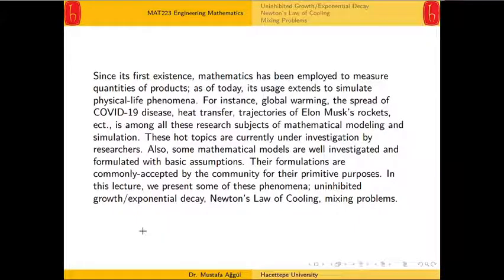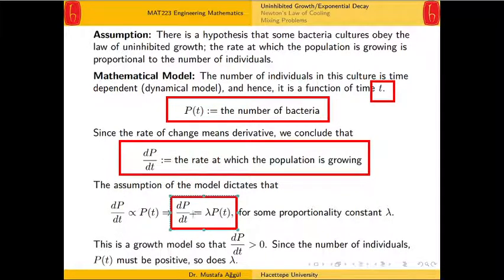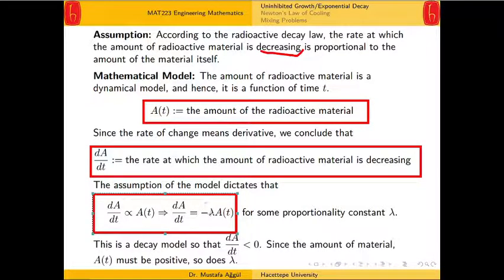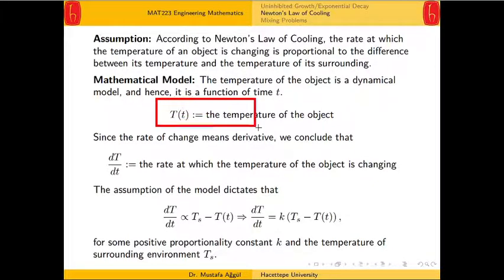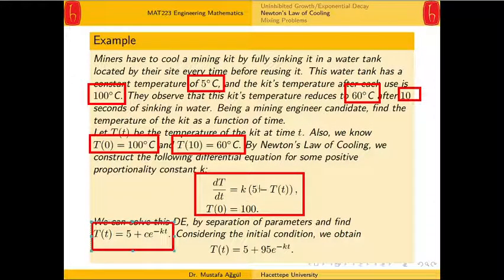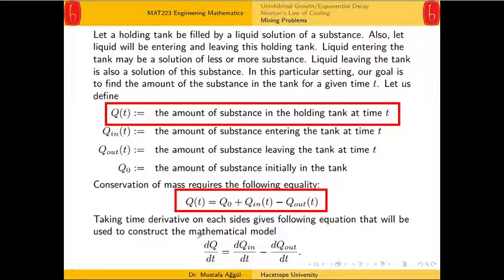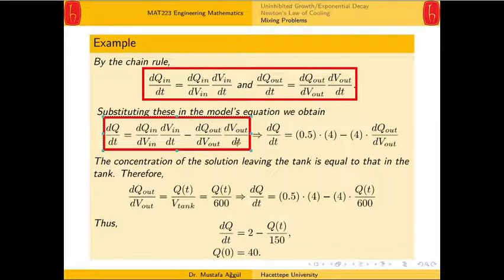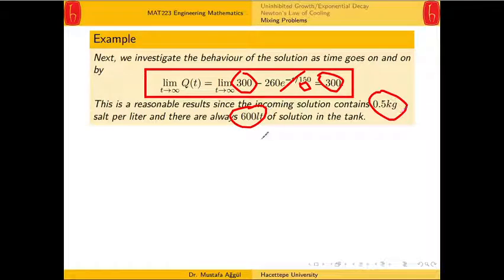7. Differential Equations as Mathematical Models